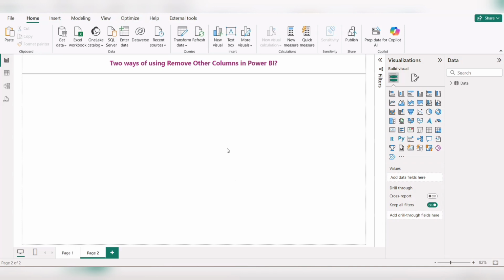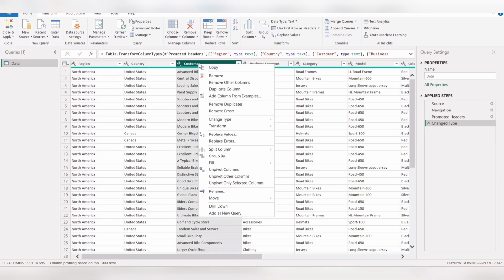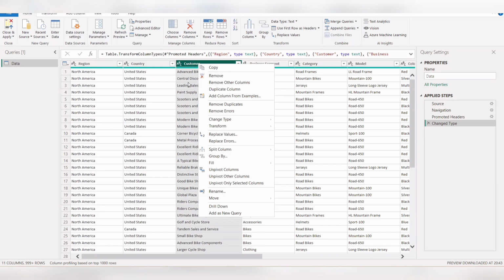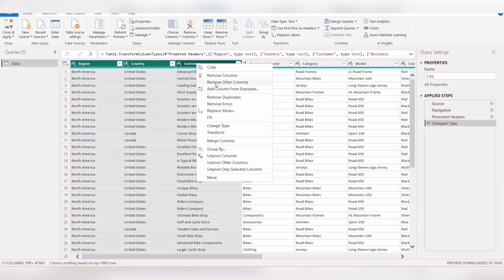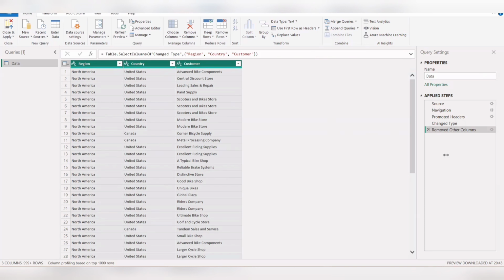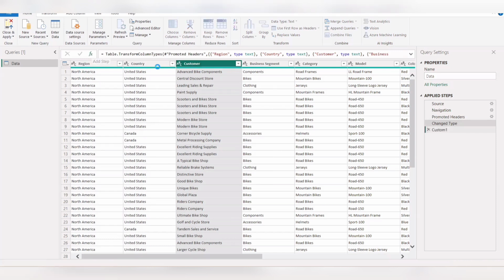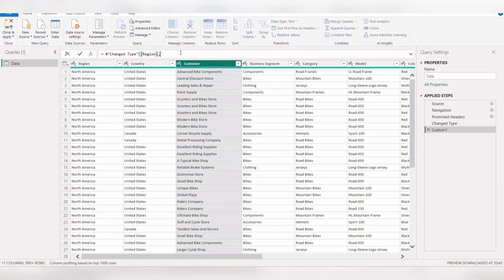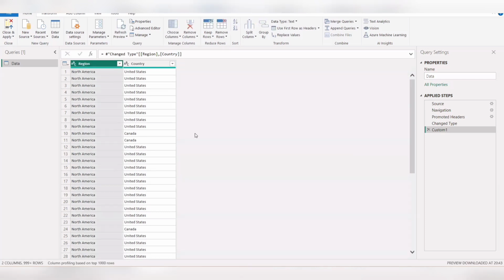Dynamic Remove Other Columns in Power Query - Power BI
In this video you'll learn how to work with the column headers of a data set and make remove other columns feature of Power Query dynamic